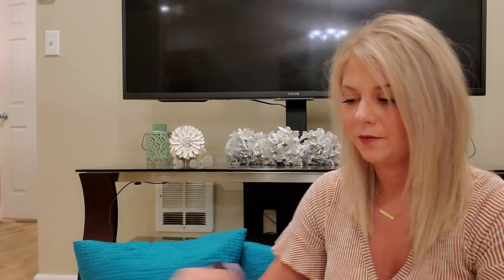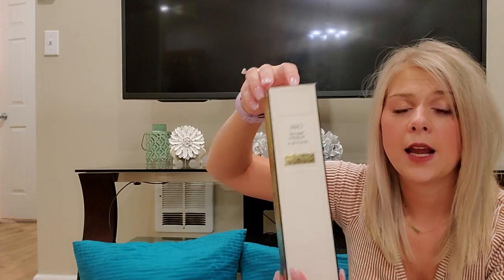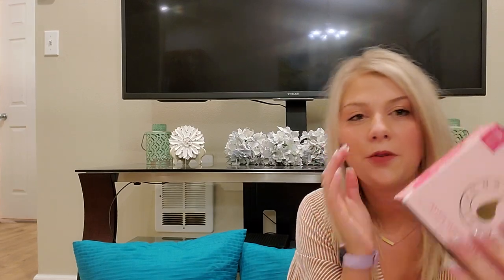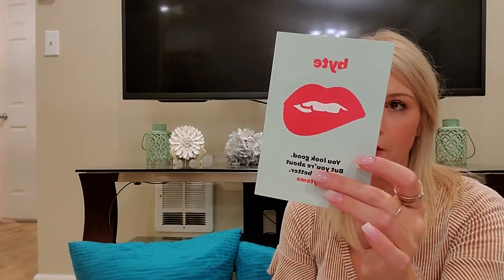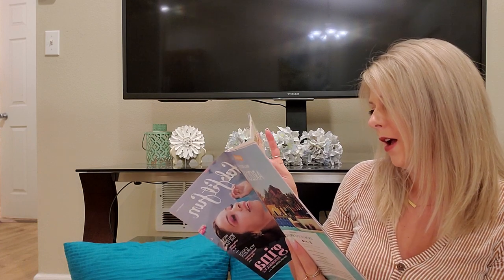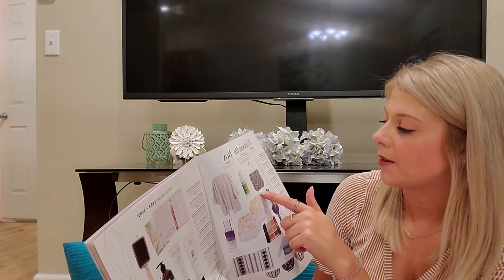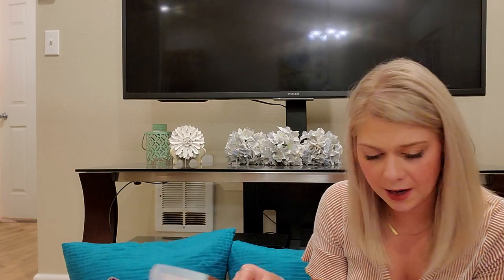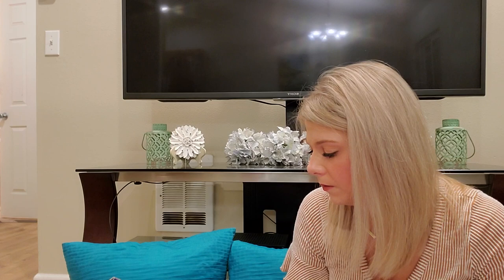2020 Spring Fab Fit Fun Unboxing with add ons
2020 Spring Fab Fit Fun Unboxing with add ons.